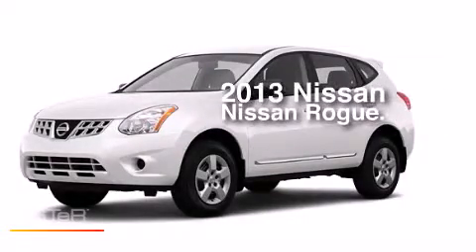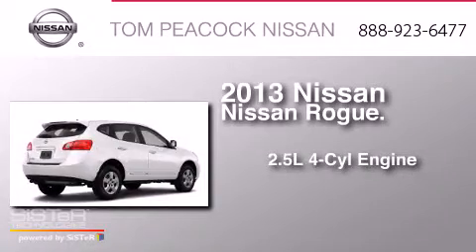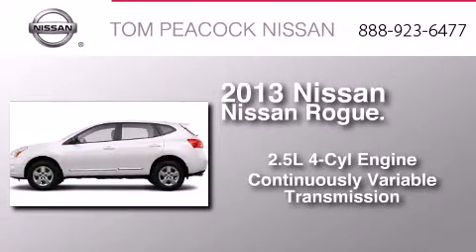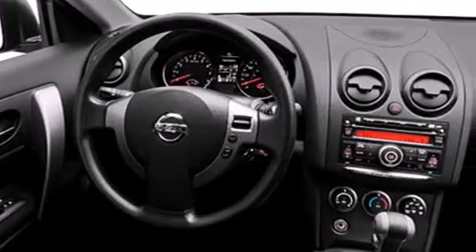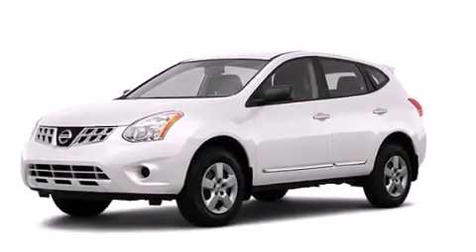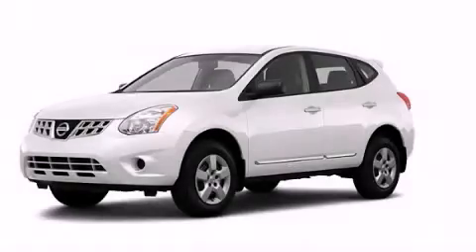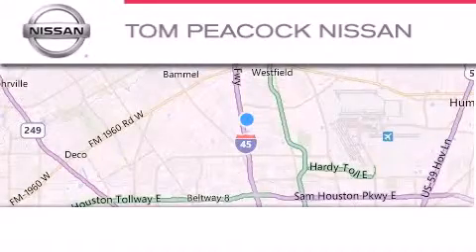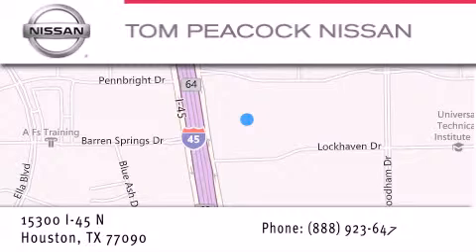2013 Nissan Rogue Houston TX 77090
We have been honored to serve the Houston TX area , we promise that your experience at our dealership will exceed your expectations ! Year : 2013 Make : Nissan Model : Rogue Engine : 2.5L 4 Cyl. Sequential-Port F.I. Trans . : Cont. Variable Trans. Exterior : White Miles : 5 Stock : N32441 Tom Peacock Nissan 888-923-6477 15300 I-45 North Houston , TX 77090